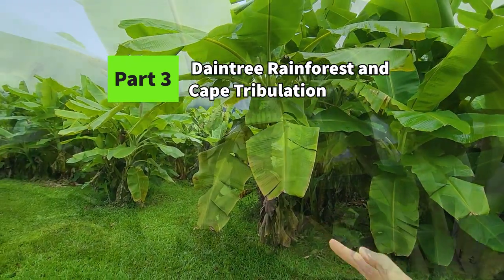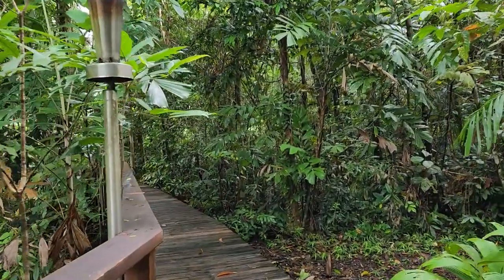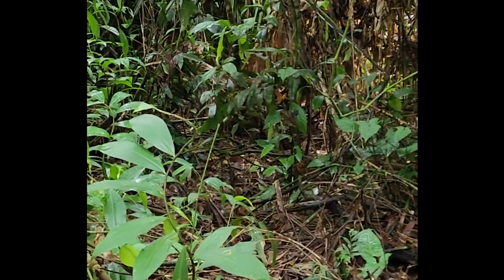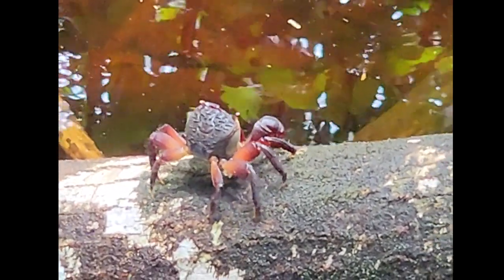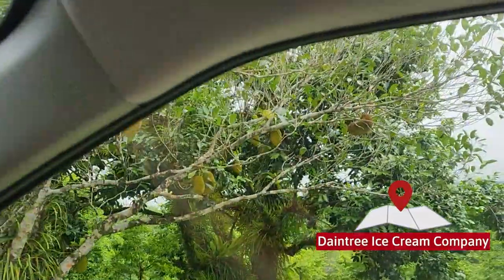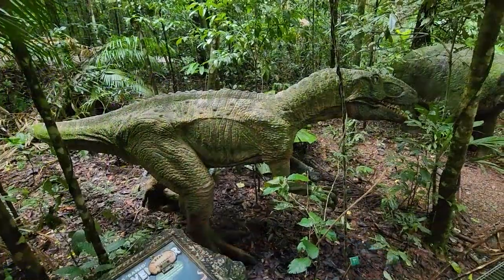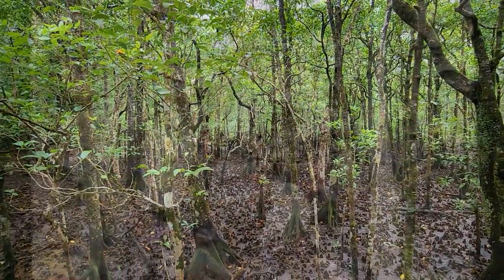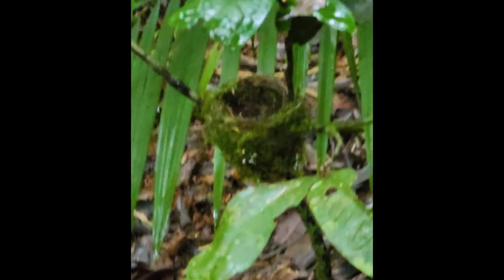Daintree Rainforest and Cape Tribulation | Travel with Ryan & Claire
Exploring the Tropical North Queensland  | 2022 Christmas holiday travel vlogs
Part 3: 2 days in Daintree Rainforest and Cape Tribulation

0:18 Daintree Ferry
0:38 Mount Alexandra Lookout
0:50 Heritage Lodge in the Daintree
2:50 Cape Tribulation
4:40 Daintree Ice Cream Co & Tropical Orchard
5:24 Daintree Discovery Centre,
         Madja Botanical Walk
         Jindalba Boardwalk